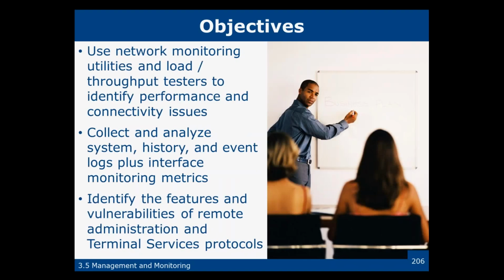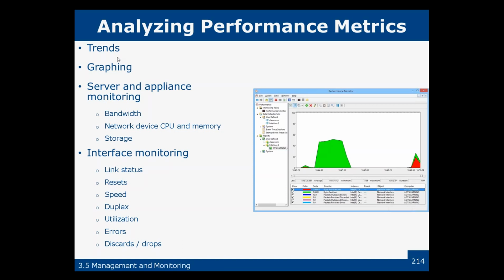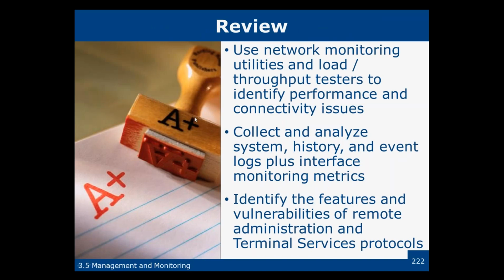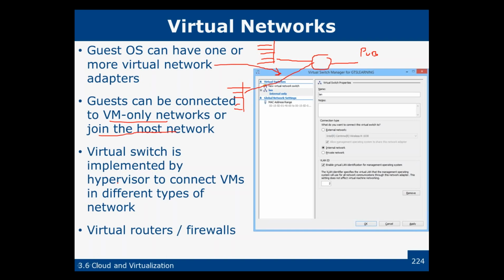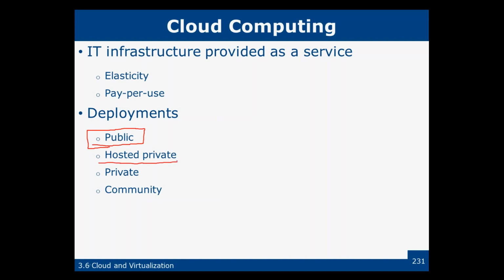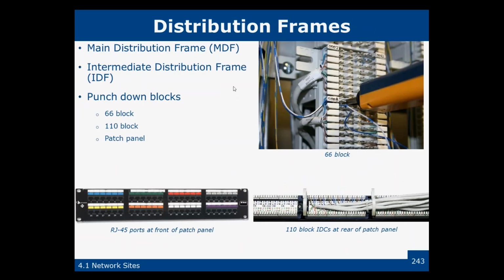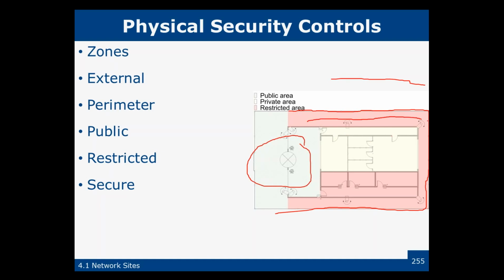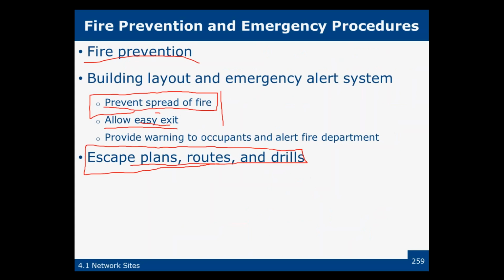Cloud and Virtualization